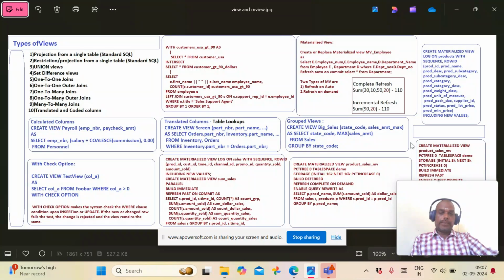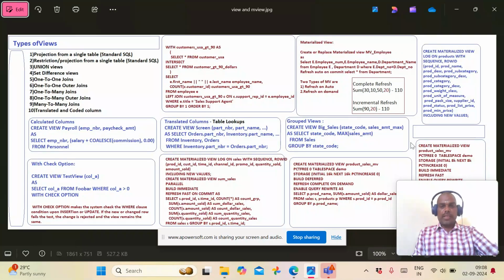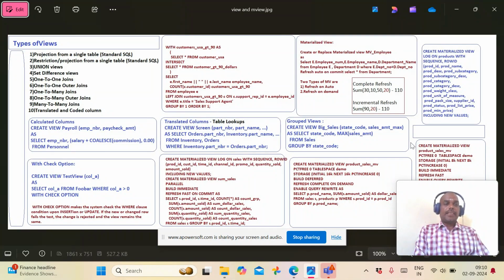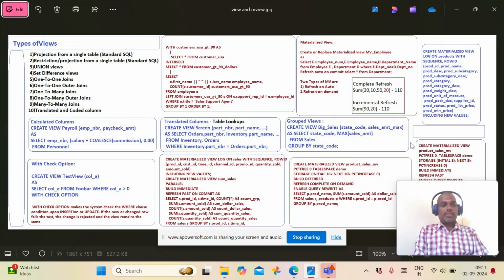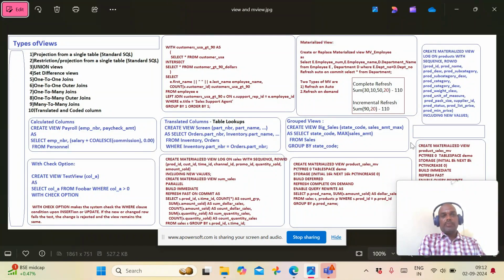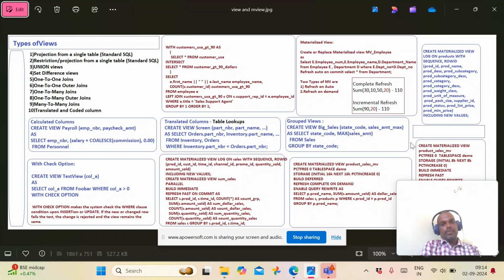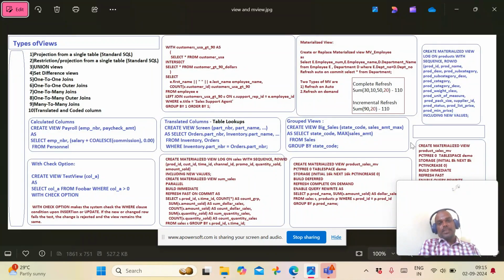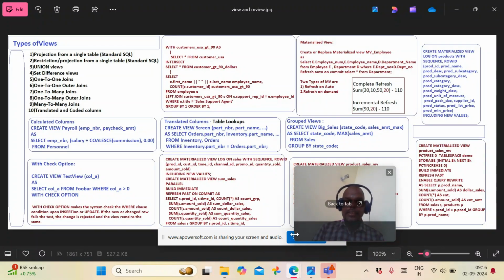The 12 Types of Views and Materialized View